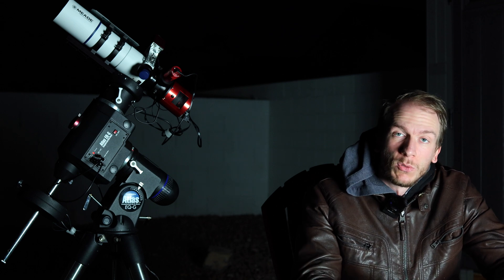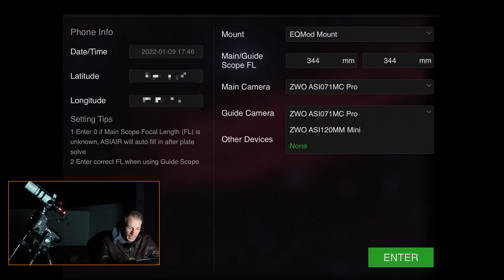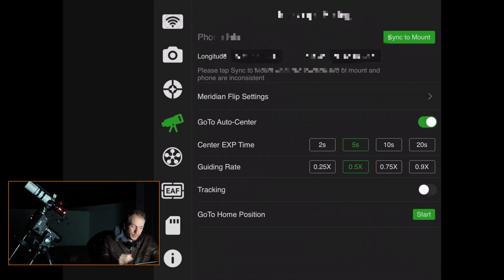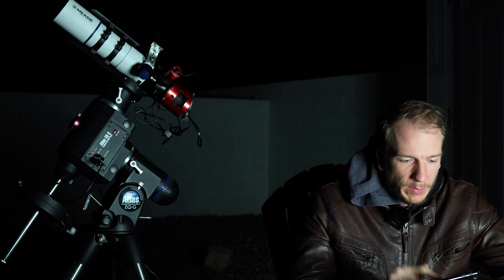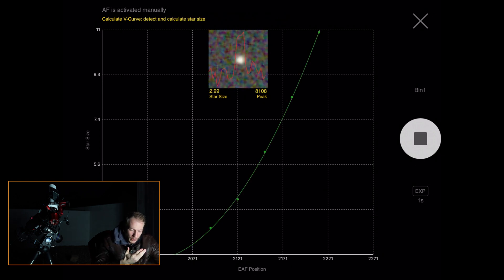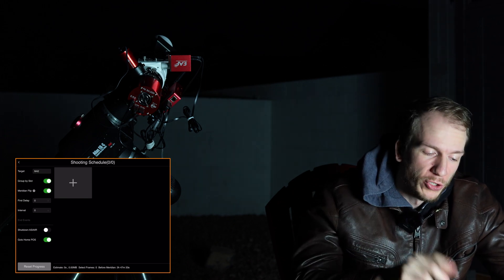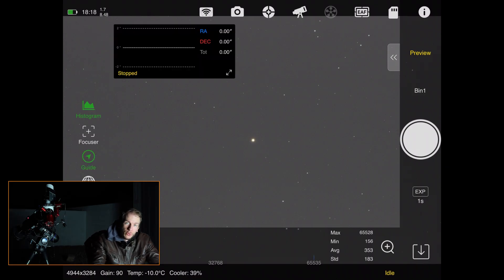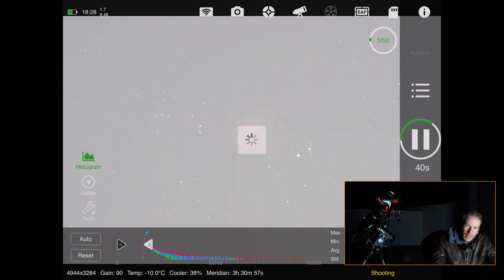ZWO ASIAir Plus Full Walkthrough Tutorial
Hi all, I felt like making a simple tutorial video for beginners this time, so here is how to image with the ASIAir :)

Chapters:
00:00 - Menu Settings
5:00 - Dashboard Walkthrough
6:30 - Slewing to a Target
7:45 - Focussing
9:34 - Preparing an Imaging Sequence
12:03 - Accurate Framing Tips
13:12 - Auto-Guiding
13:54 - Imaging an Object
14:57 - The Histogram
15:35 - Conclusion